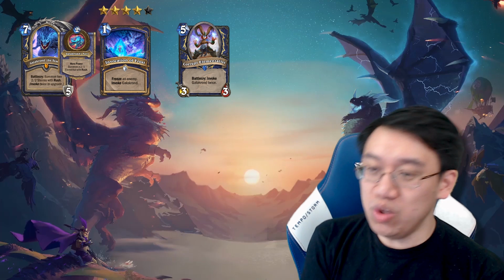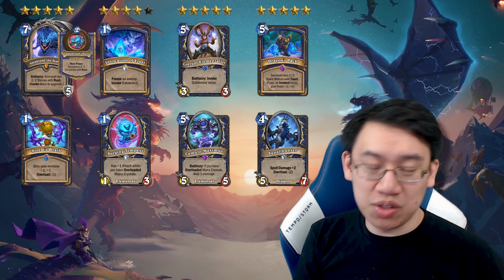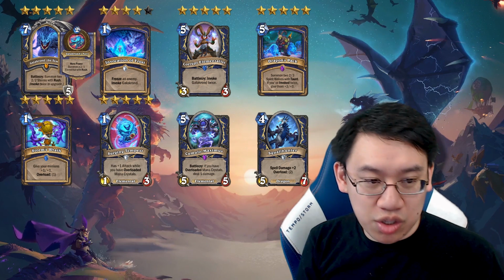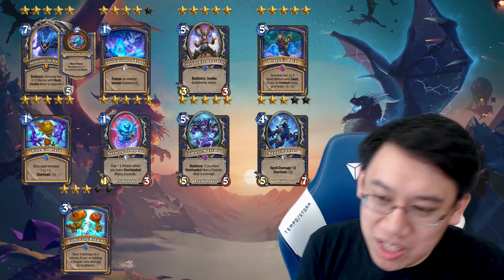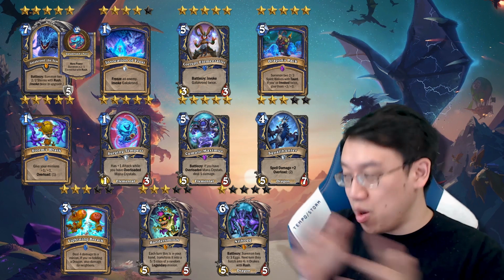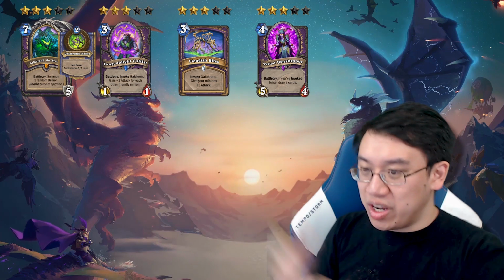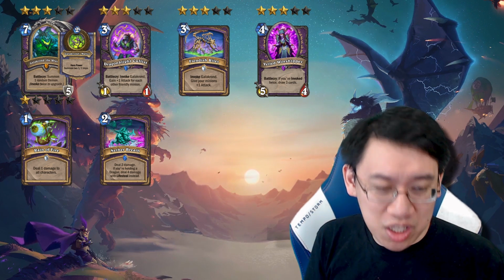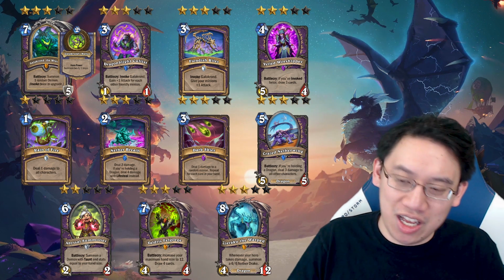Trump's Descent of Dragons ⭐ Ratings: Shaman / Warlock / Warrior | Hearthstone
FOLLOW TRUMP!